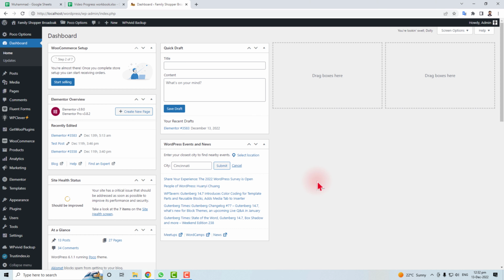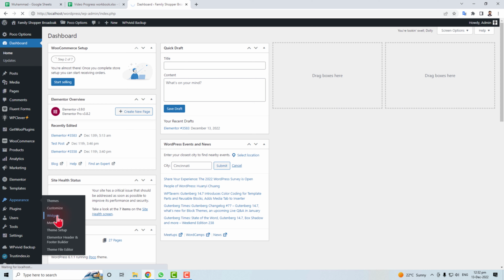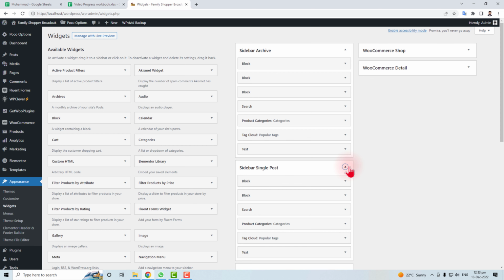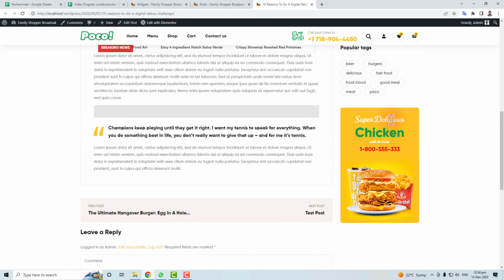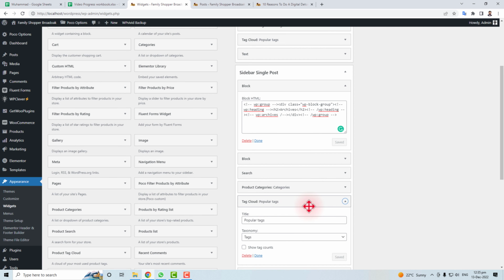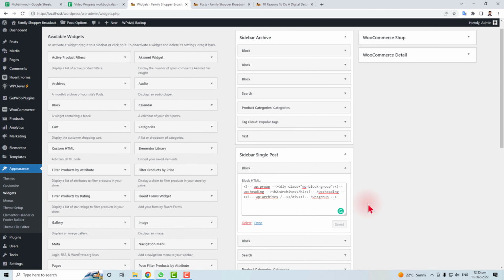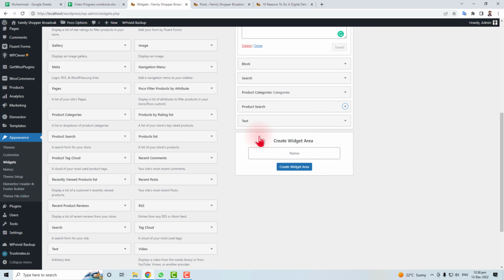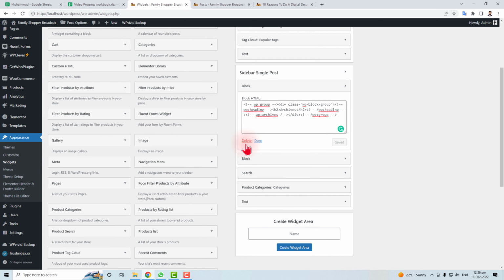how to add wordpress widget ll How to setup wordpress widget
how to add wordpress widget. In this video, we'll show you how to add a WordPress widget to your website. This is a great way to add extra content or functionality to your website without having to write any code! If you're looking to add a widget to your website, then this video is for you! We'll show you how to add a WordPress widget to your website, step by step. This is a quick and easy way to add extra functionality to your website, without any coding required!